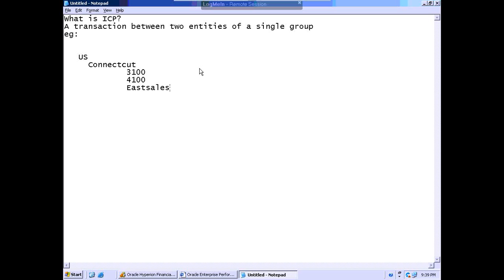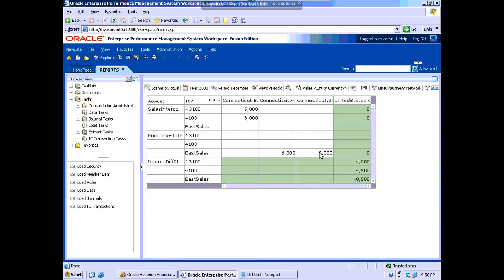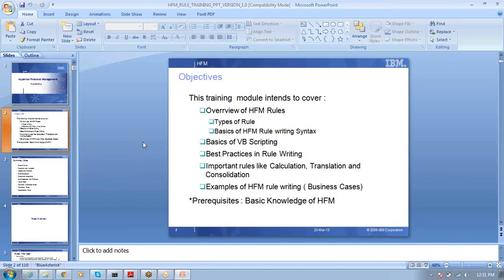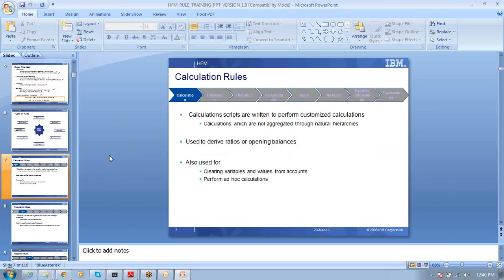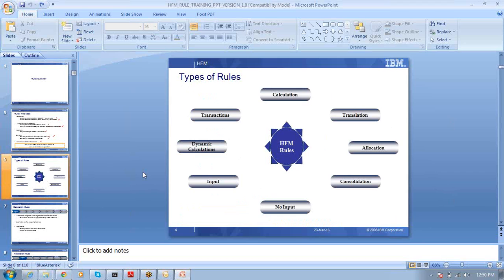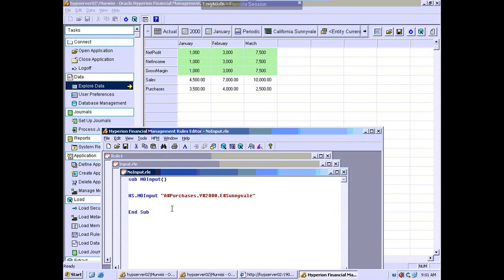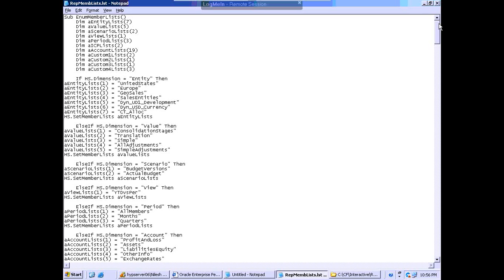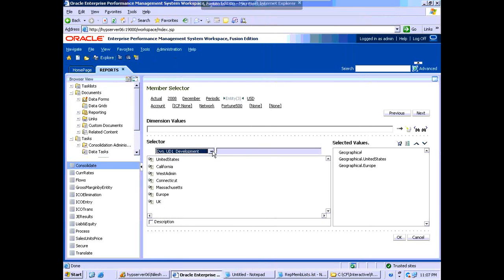LIT ICP Dimension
Hi ,
In this video we are going to learn what is the purpose of ICP Dimension and how to eliminate the diff of ICP Transaction